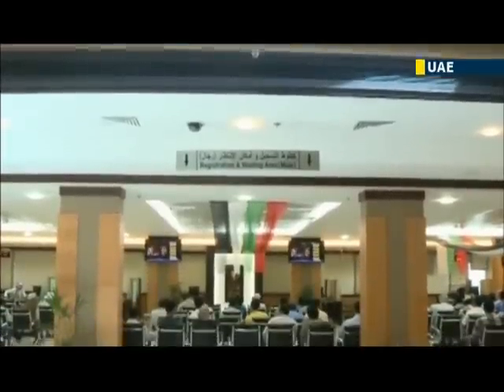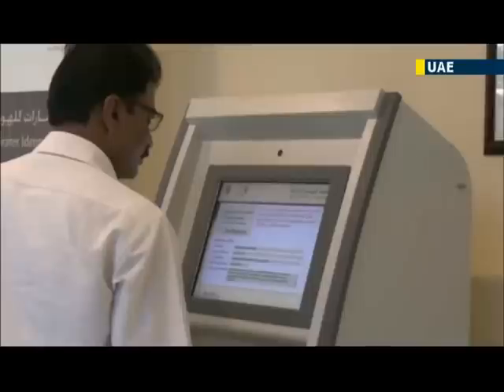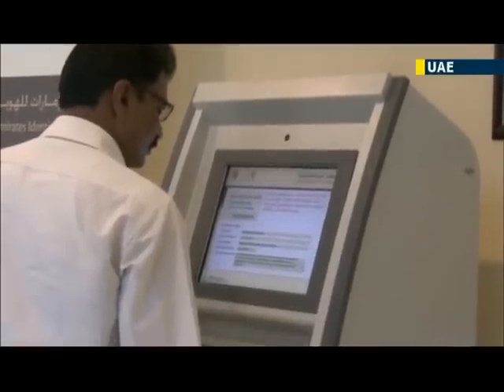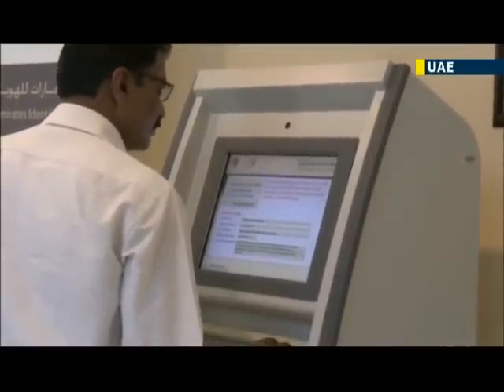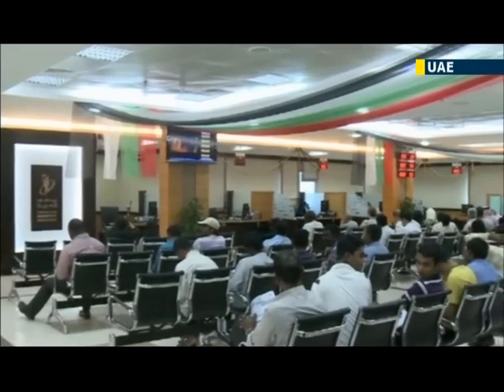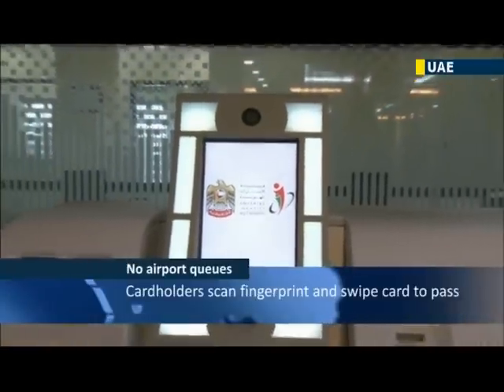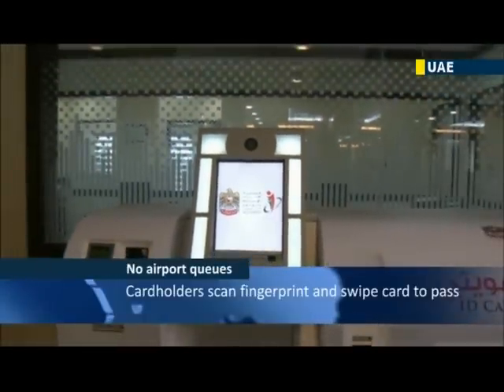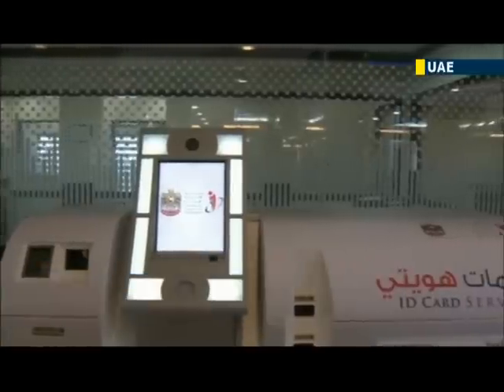Tired of airport delays? New UAE initiative promises to eliminate airport customs queues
Residents of the United Arab Emirates are enjoying the convenience and speed provided by their new identification cards allowing rapid progress through airport customs.